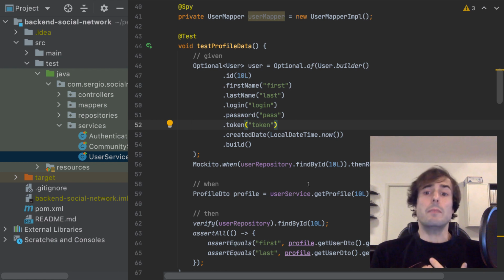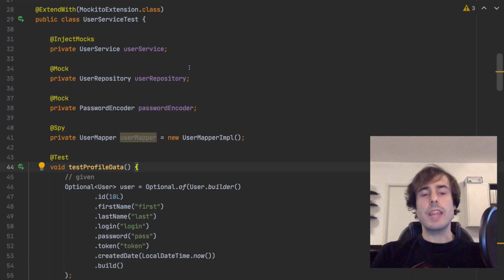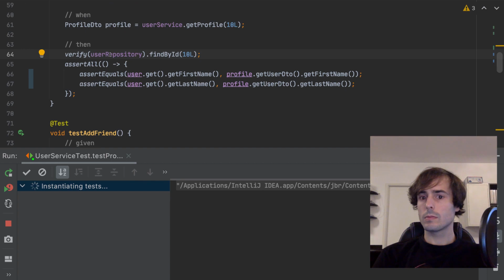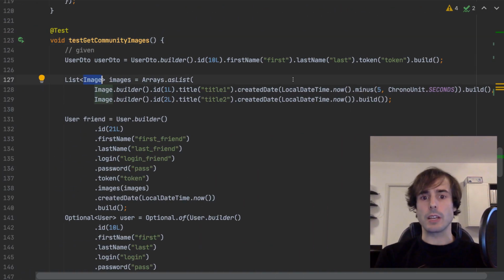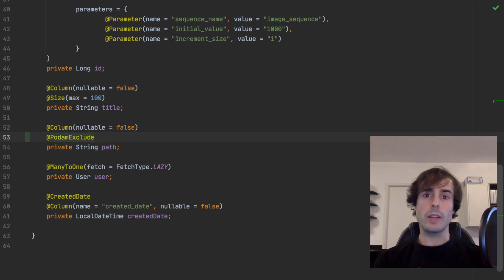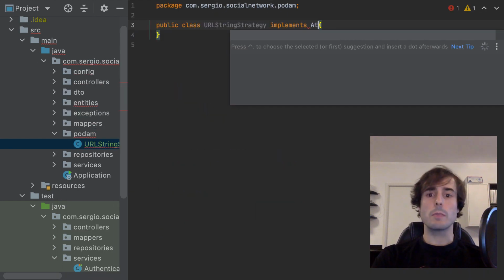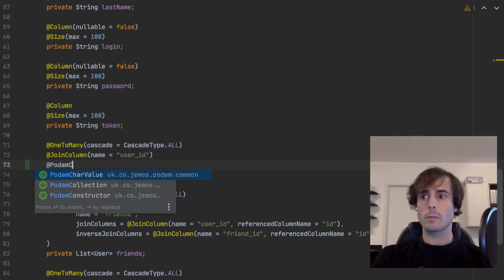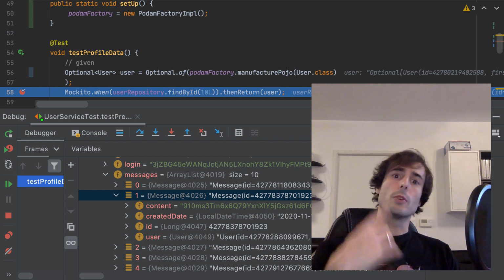Random Values in the Unit Tests of Java with Podam | Spring Boot Backend #9.3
In this video I will show how to write random values in the unit tests of Java with Podam. Podam is a library to write random values in all the fields of an input object to the services to test.

This is the third part of the ninth video of a playlist where I show how to create a Spring Boot Backend, how to create a

Content of the video:
* installation of the Podam library with Maven;
* wirte random values in all the fields of an input object to a service;
* inspect the random values in the input of the unit tests of Java with Podam;
* write random values with restrictions with Podam;
* write random values in lists and maps with Podam;
* assign strategies of random values to specific fields using the Podam Strategies.